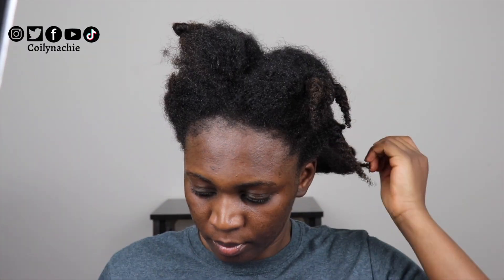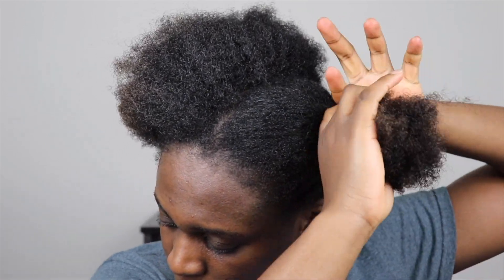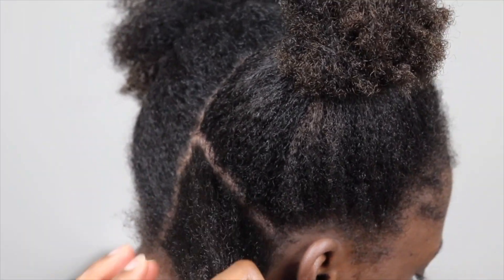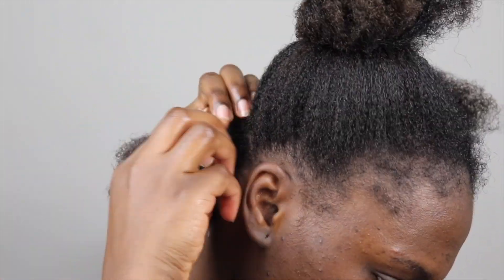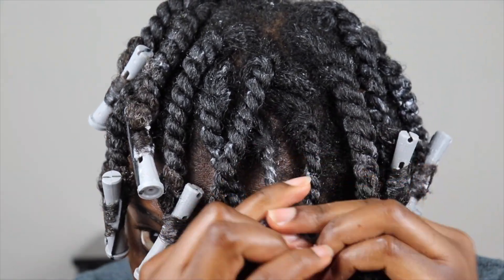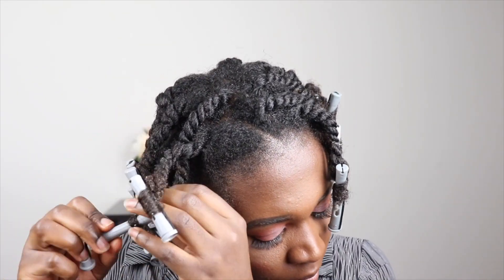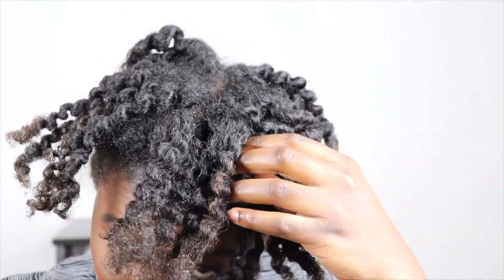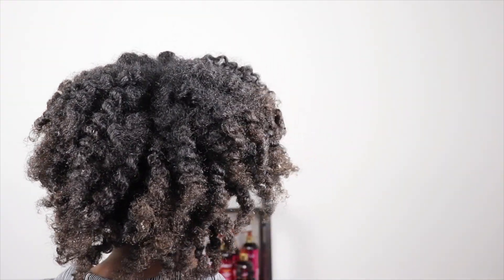Twist & Curl on 4C Natural Hair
Hey guys,

I attempted a twist and curl and must say i loved the results and wanted to share with you guys how i achieved the look.

As i said in the video the biggest takeaway is to not oversaturate your hair with products, please reduce the amount of products you add especially at the ends of your hair. The product that i used is linked below, I normally get mine from Walgreens or CVS and sometimes mielle organics website.

Leave In Conditioner : @ions/pomegranate-honey/products/pomegranate-honey-leave-in-conditioner

Curling Custard : @ions/pomegranate-honey/products/pomegranate-honey-curl-sculpting-custard

Twisting Soufflé's : @ions/pomegranate-honey/products/pomegranate-honey-twisting-souffle

Babassu Almond Oil : @ions/hair-oils/products/mint-almond-oil

Mint Oil : @ions/hair-oils/products/rosemary-mint-oil

Denman brush - Beauty Supply

Perm Rods - Beauty Supply